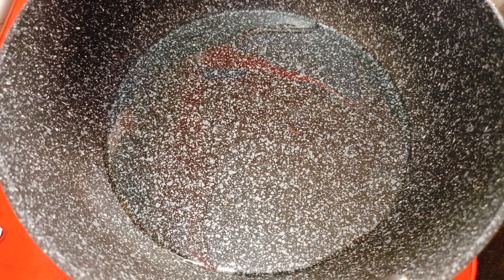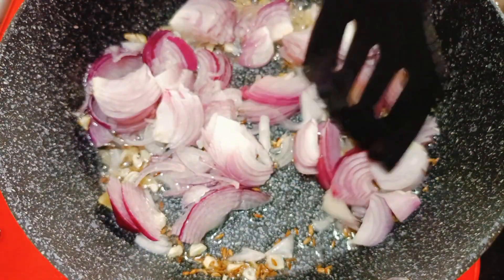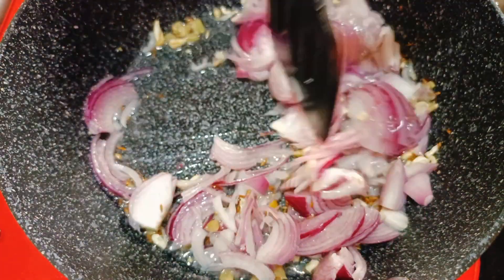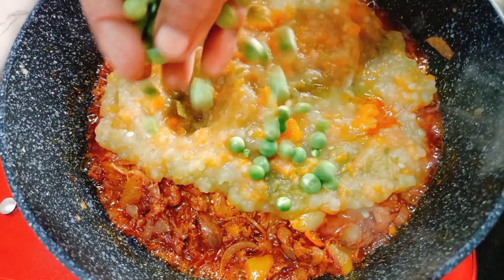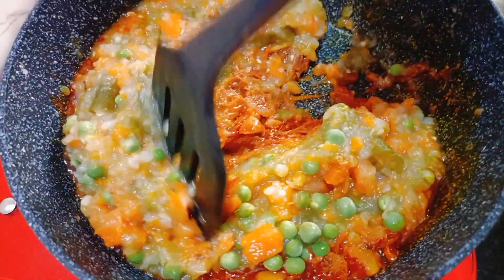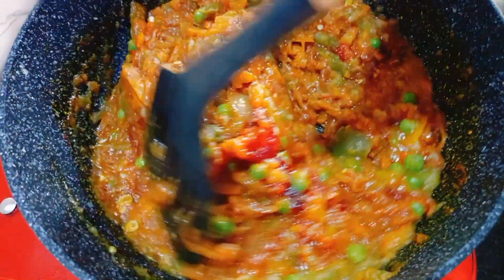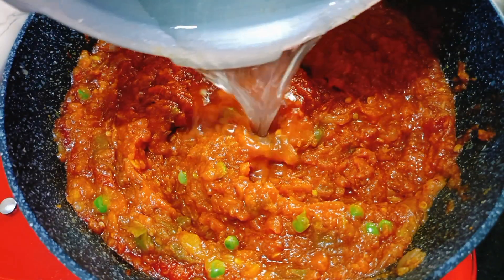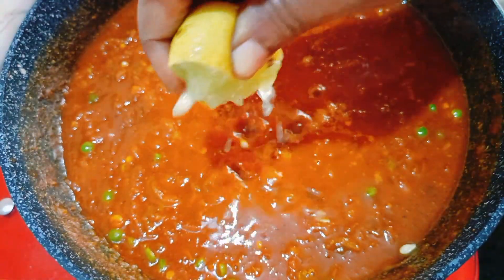Pressure Cooker Me Banaye pav bhaji | instant pav bhaji recipe